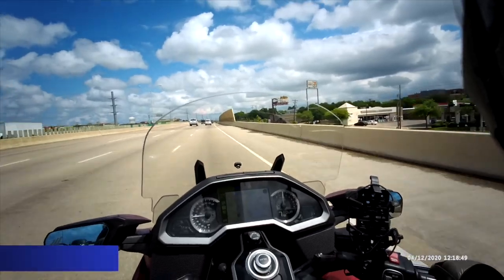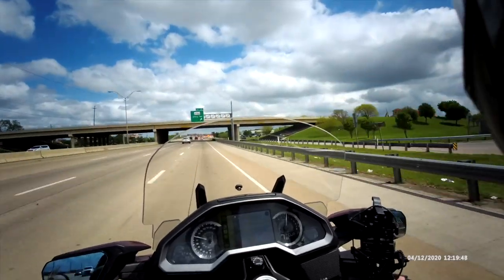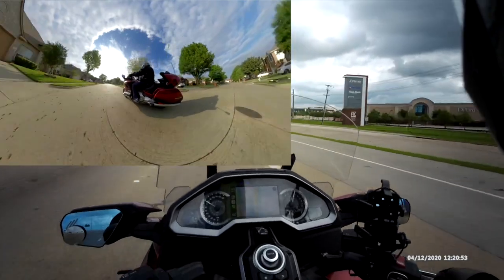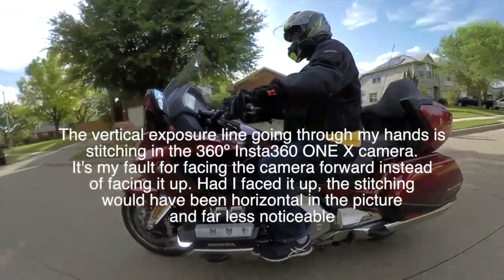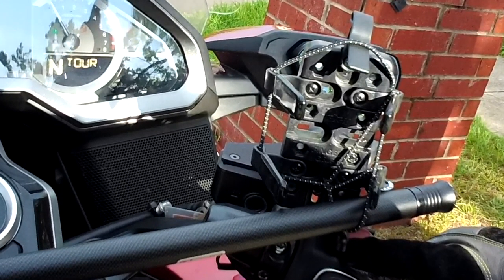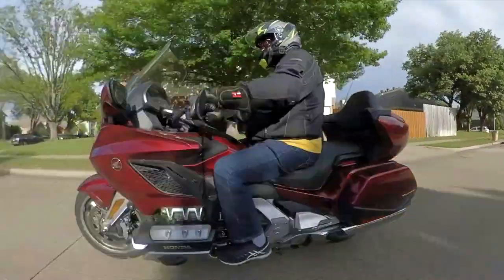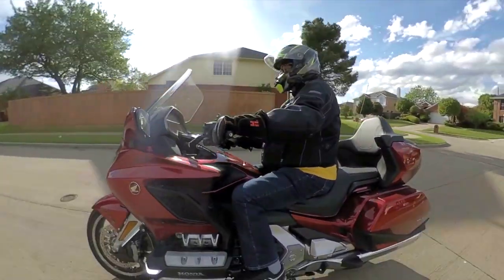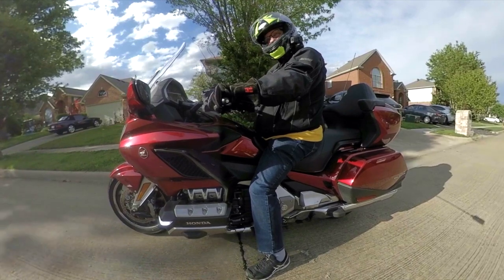[Ep 17] 360º Camera Side-Mounted V2. More Cowbell!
Here's the amateur radio on my Goldwing video so you can see how I made the mount for my hand-held radio

I have other great Goldwing videos, such as...
- Planning a route at home on Google Maps and then exporting it to your mobile Google Maps, and, if you have CarPlay, use your mobile Google Maps app to guide you on your planned route step by step.
- Using multicam to sync and edit two or more cameras and audio sources.
- Amateur radio on the Goldwing and using a Bluetooth helmet communicator to operate it.
- The Cruiseman and how Chris Dikmen because The Cruiseman.
- How I get my phenomenal riding shots using 360º video.
- How to use CarPlay on the 2018+ Goldwing.

Here's my original cut of the Drowning Puppy video.
Four media companies asked to use this and all re-edited it.

The camera used that's looking back at me on the motorcycle is the Insta360 ONE X. I've produced a tutorial of how I use this 360º camera to capture everything around me but only use an HD view  of my choice in a traditional edit.

My point-of-view camera on my helmet is the Sena 10c Evo. I like it because it records video and it records all audio from the earphones except for phone calls. It also reoords all audio from its mic so you can motovlog!

The Insta360 ONE X that gives you that incredible ability to move the shot around you and your bike::

Camera package 1

Camera package 2